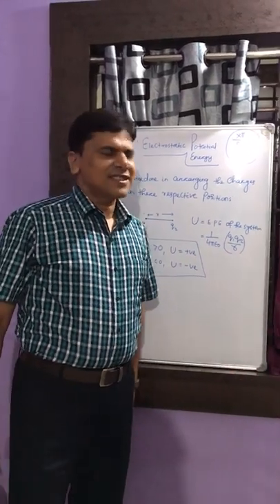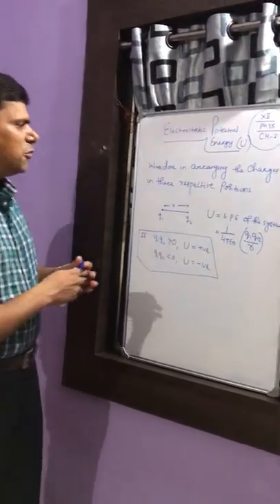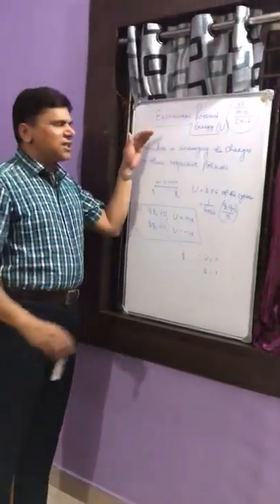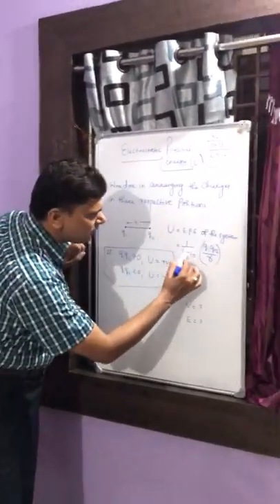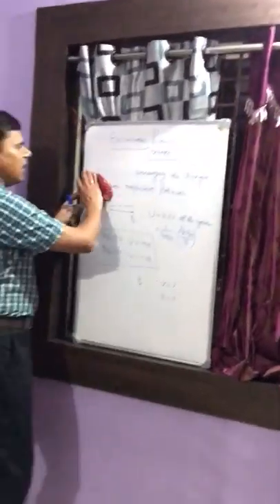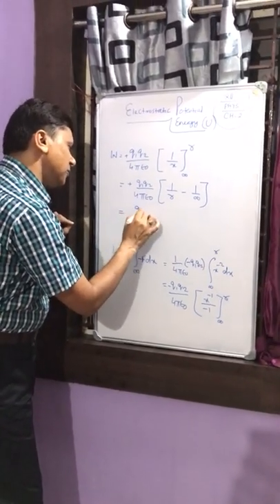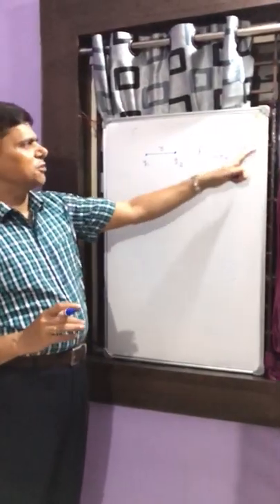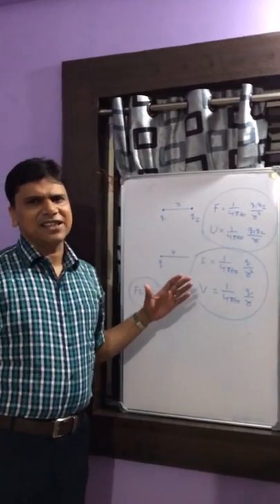ELECTROSTATIC POTENTIAL ENERGY.XII PHYSICS by BHIMSEN PANDA PGT PHYSICS KV1BBSR (2ND SHIFT)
Concept of potential energy and it’s derivation.class XII physics .Fundamentals for cbse board exam and entrance exam.